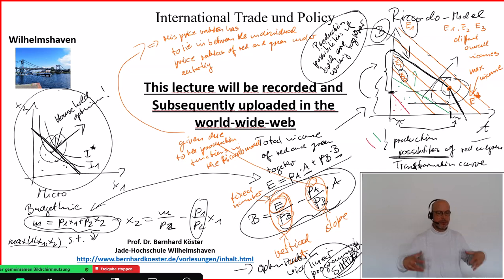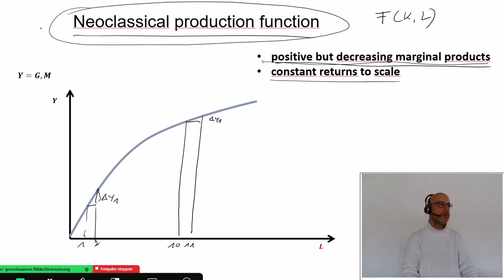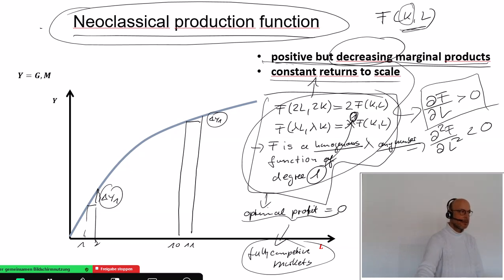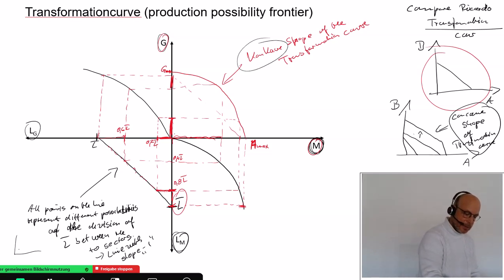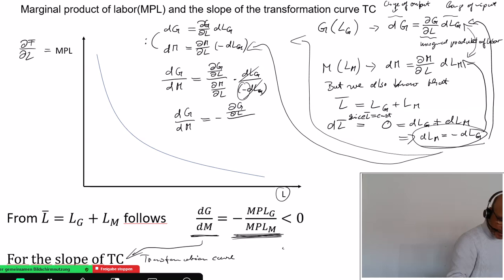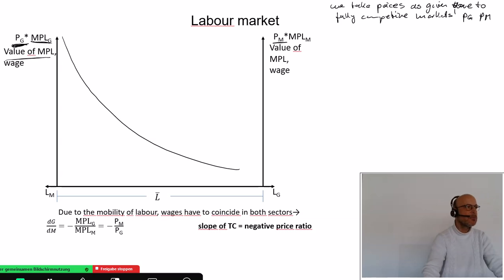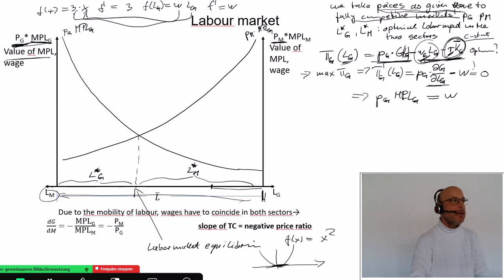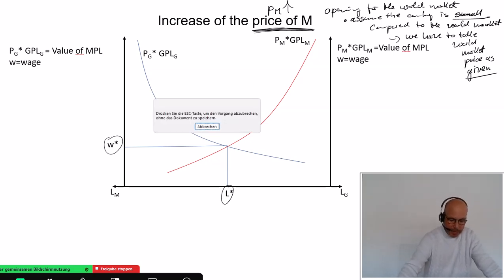vsdc sr 2025 03 27 12 20 06